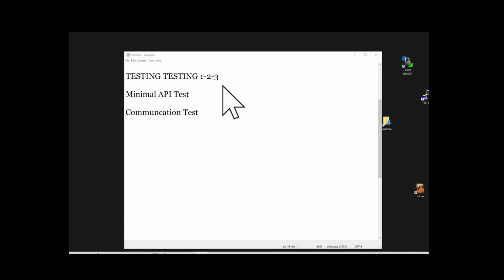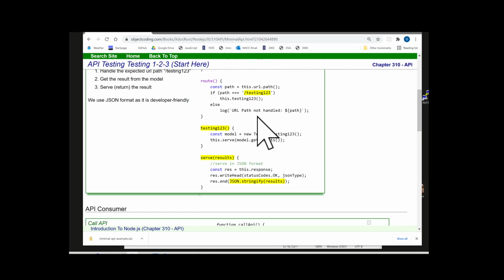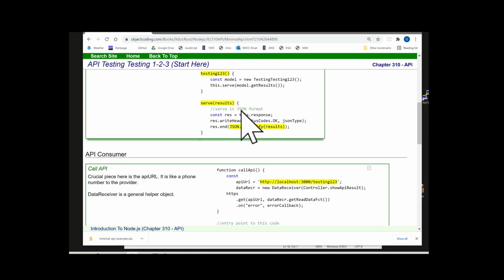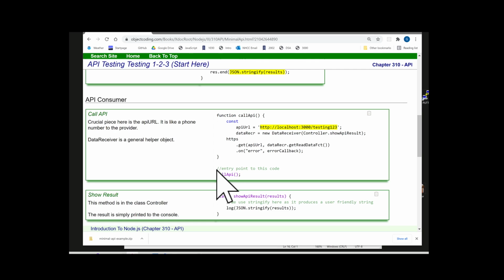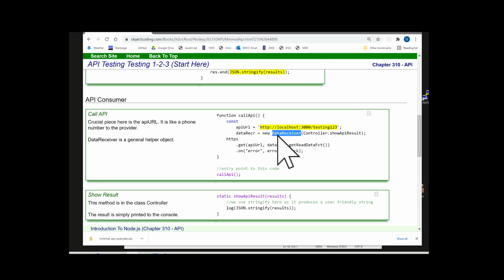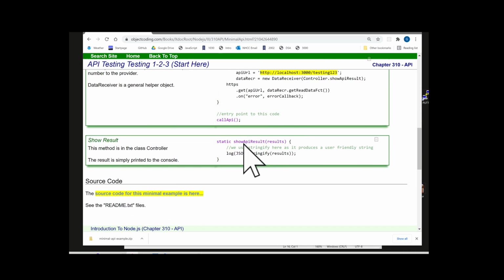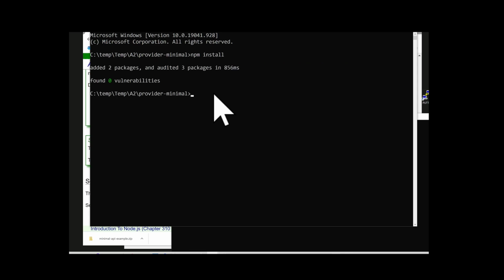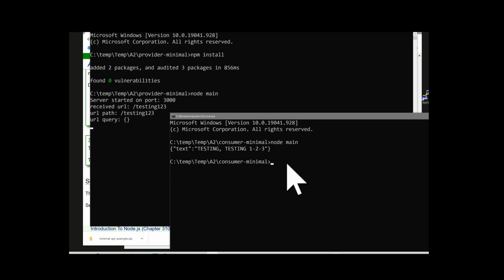API TESTING 1 2 3